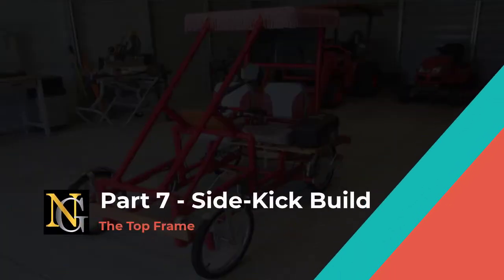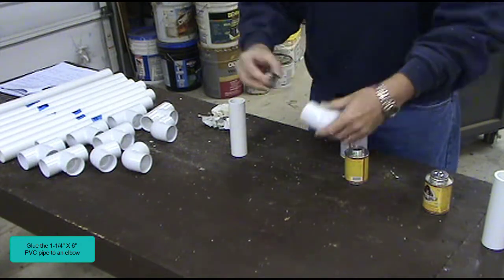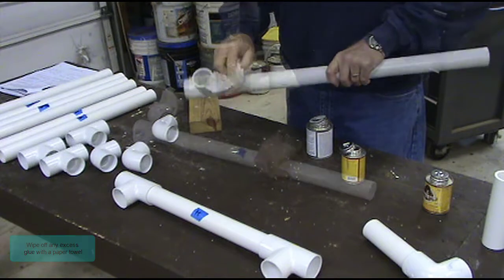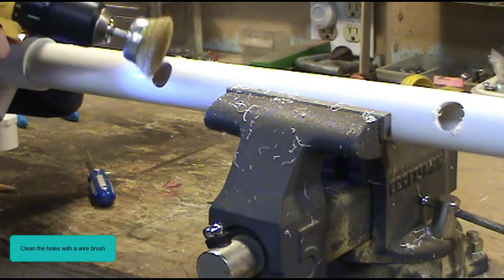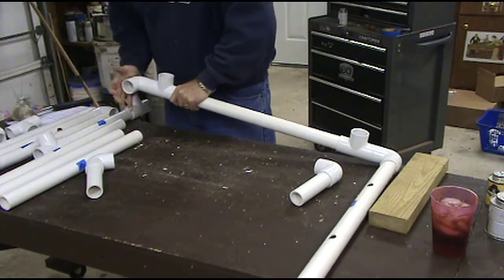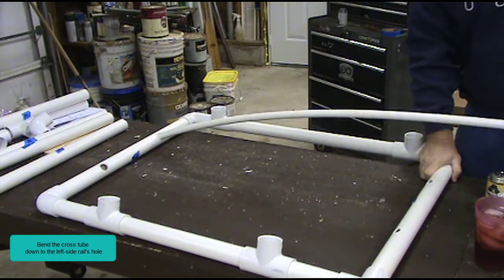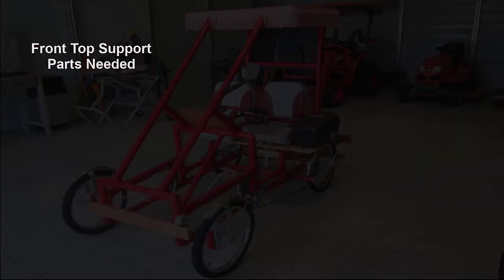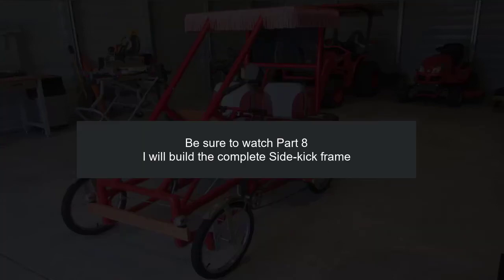Part 7 of 29 - PVC 4-Wheel Bike – How to Build the Top Frame Assembly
This video segment shows you how to build and assemble the top frame.

Oatey 16oz Clear PVC Glue
16oz Gorilla PVC Glue
3-PK Blue Painters Tape
XFasten 12-Pack Retractable Razor Cutter
4-PK Sharpie Marker – Black
3/4” X 48” Wooden Dowels – 5-PK